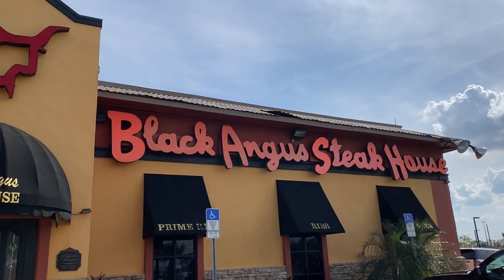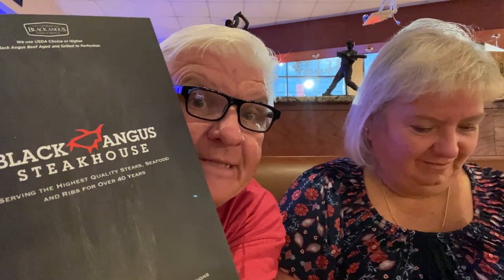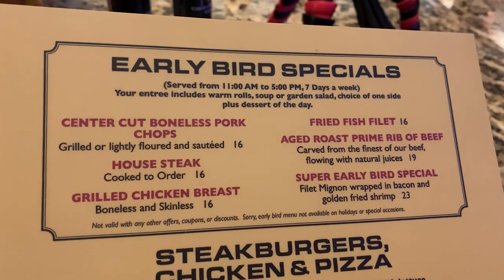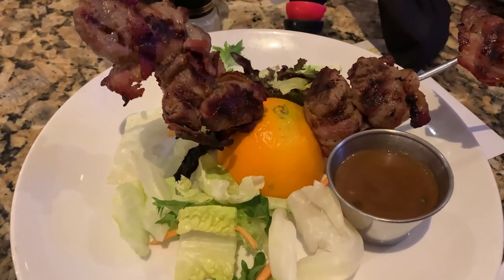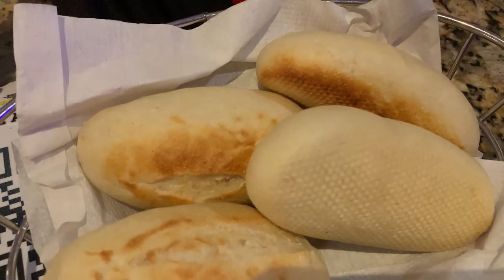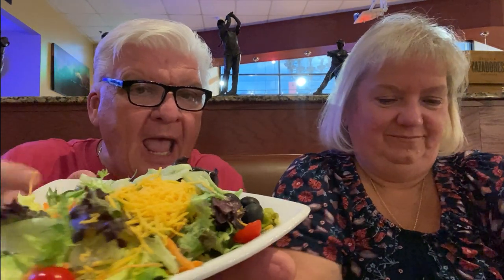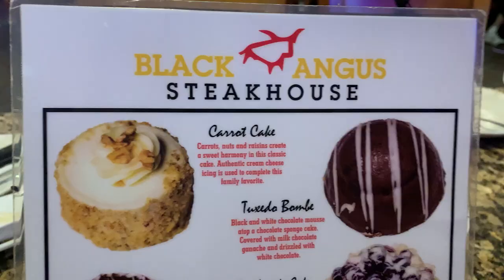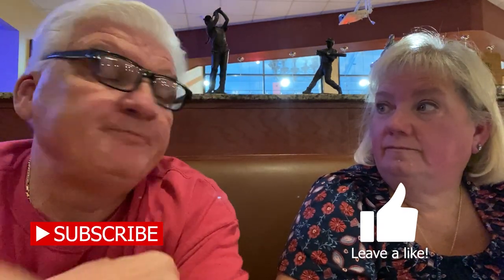Traveling Around Disney Goes to Black Angus Steakhouse | Disney Area Dining Review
Welcome Travelers to a much requested Traveling Around Disney Friday Review as we have dinner at Black Angus Steakhouse located on Hwy 192 in Kissimmee Florida adjacent to the Walt Disney World Property.  Black Angus Steakhouse is located at the southern tip of the Walt Disney World Property near Animal Kingdom.

If your looking for a restaurant for a large group or a menu that has a full range of options then Black Angus may be what you are looking for! We had a delicious dinner with a few surprises and we even met a couple of fellow Travelers!

We so appreciate each and everyone of our Traveler Family and hope you will like, subscribe and turn on your notification bell so that you will be the first to see what great food we find on and near the Walt Disney World Property! And as always...Travel and Adventure is Out There!

An extra special thank you for your support and encouragement in our Travels and Adventures!  We cannot thank you enough!!!
     Oma
     Laurie S.
     Matt L.
     Dean C.
     Natasha B.
     Nathan V.
     David K.
     Cynthia W.
     Johnny, Ashley, and Lil
     Paolo